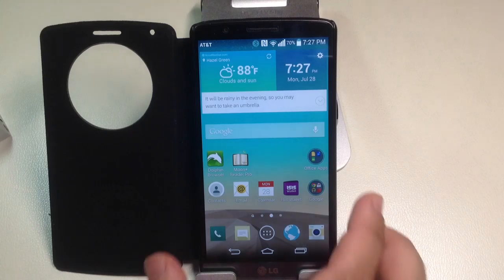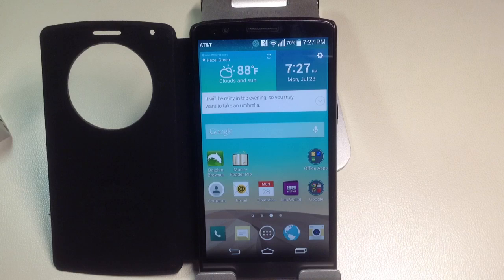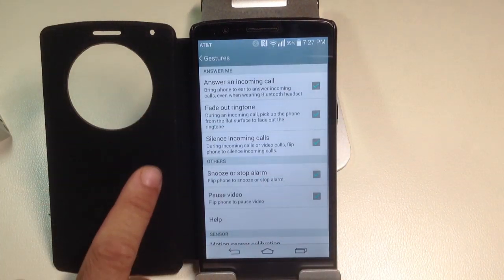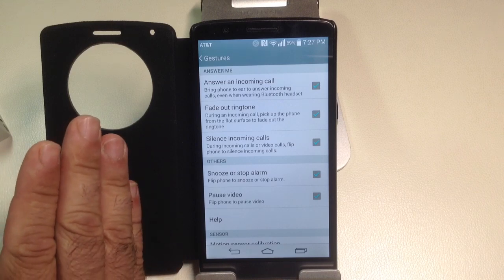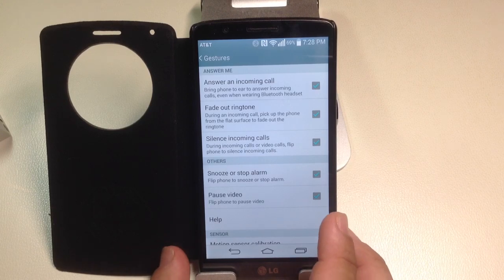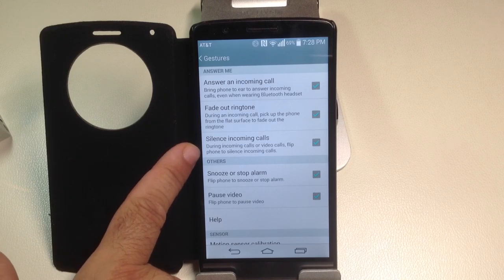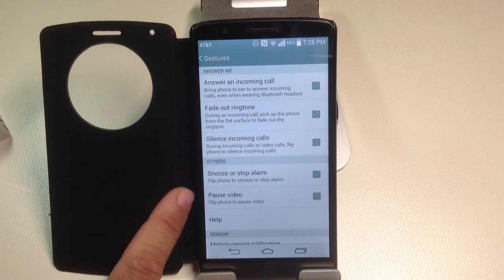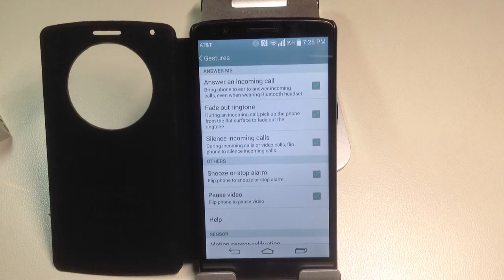LG G3 Tips: How to enable gestures